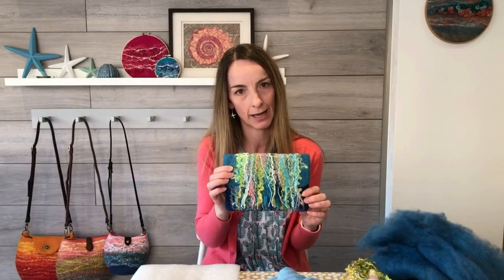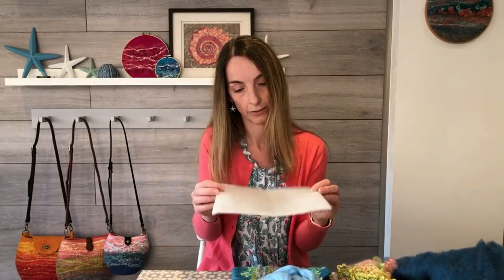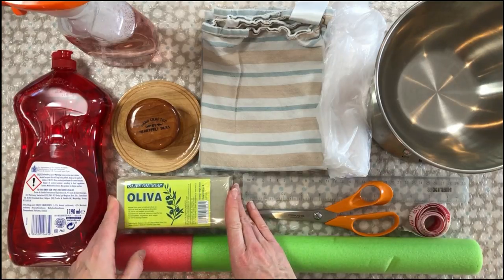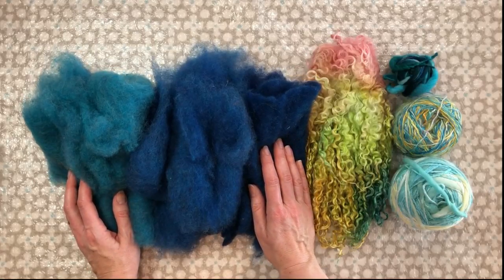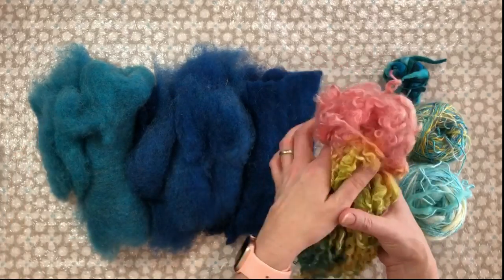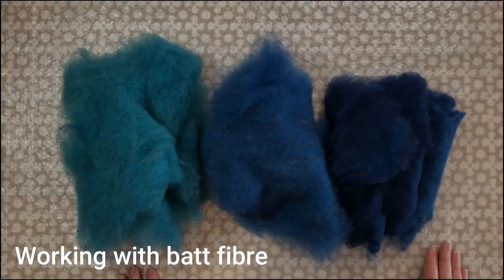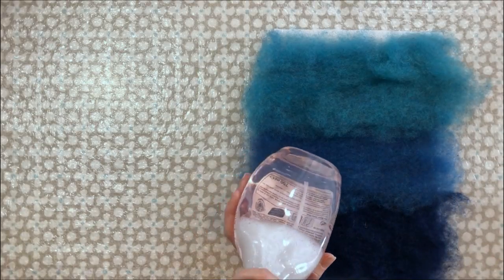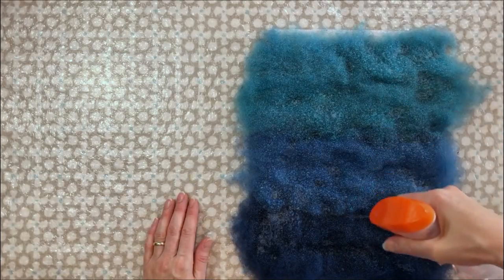Wet Felting Tutorial: How to Make an Embellished Clutch Purse with Batt Fibre and Curly Locks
Welcome to this step-by-step guide to making a wet felted fringed clutch purse using a resist, wool batt fibre, yarns and curly locks. Natasha guides you through the whole process, from the equipment and materials you need to how to work with batt fibre, how to use a resist and how to complete your felted clutch purse. You're in the right place if you want to learn a more modern style of felting, with clear instructions, the simplest methods and techniques and high quality results.

Here is a quick run-down of the equipment and materials you'll need to follow along with this video tutorial:

Wet Felting Equipment: 1 x thin foam template, 30cm x 23cm; bubble wrap 75cm x 50cm piece, spray bottle, washing up liquid, warm water, extra soap (eg olive soap), tea towels, rubbing tool, rolling tool, large scissors, tape measure, ruler, large towel;

Wet Felting Materials:  c50g (1.75oz) of any wool batt fibre in 3 colours, c15m in total of 2-3 slub, chunky or thick and thin-type high wool content yarns, c15g of hand dyed long curly wool locks.

If you need further guidance on decorative flat felting with Merino wool fibre and wool yarns, please see my step-by-step video tutorial

If you need further guidance on resist felting with Merino wool fibre and wool yarns to create a mobile phone case, please see my step-by-step video tutorial